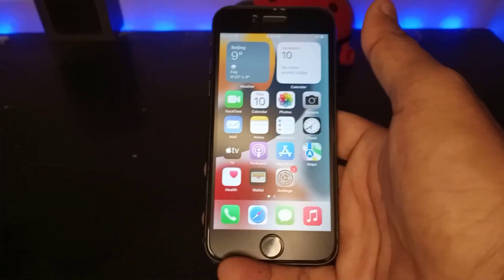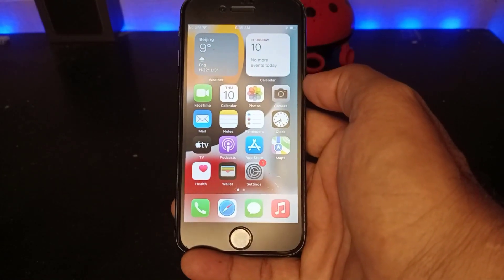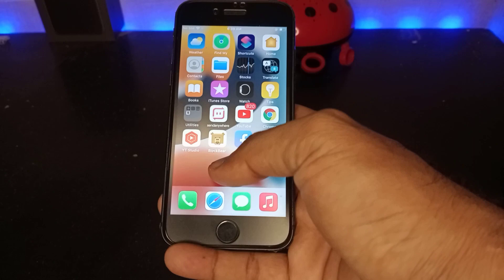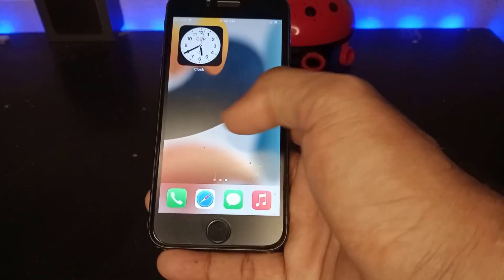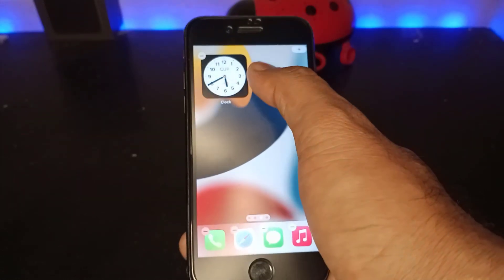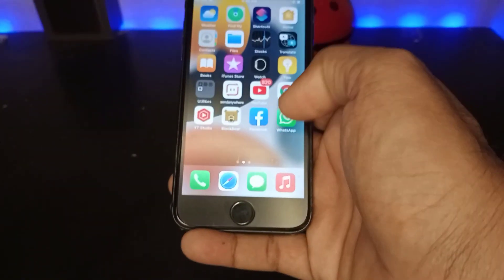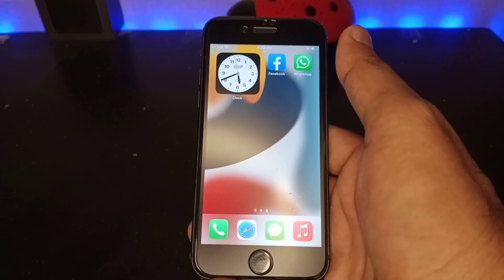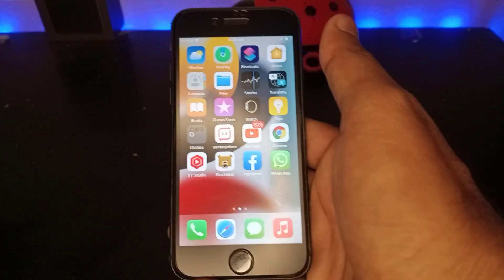How To Do Duplicate Apps In iPhone iOS 15 😳😳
video I'm going to show you how you can do your iPhone apps like duplicate in IOS 15 if you want to do that just keep watching full video in this video I am giving you full tutorial step by step of this video is helpful for you if the video is helpful for you please don't forget to share and subscribe my YouTube channel and press Bell icon for upcoming videos notification thanks for watching..